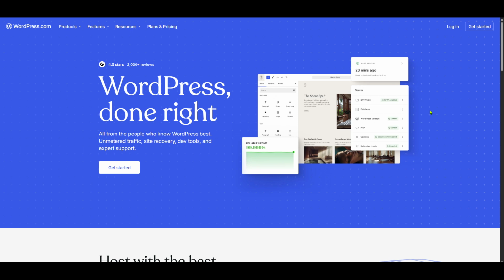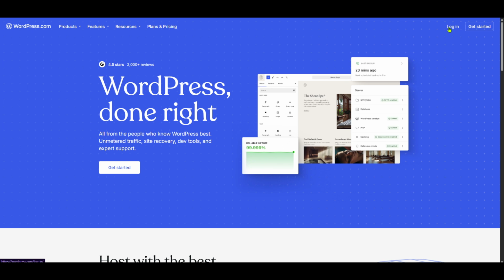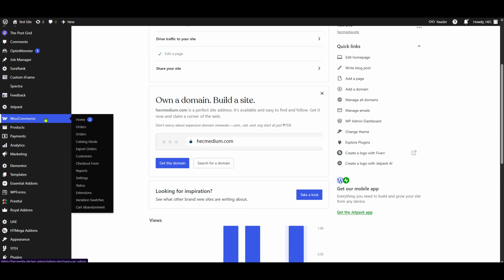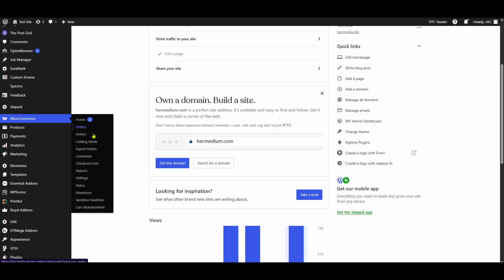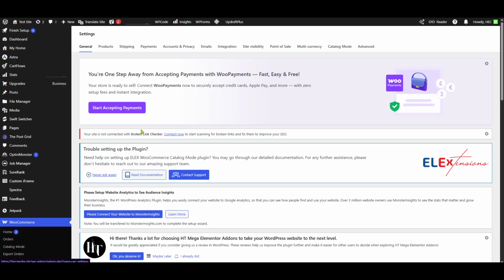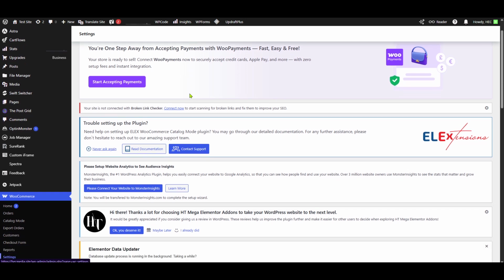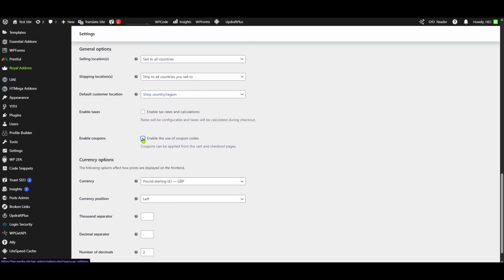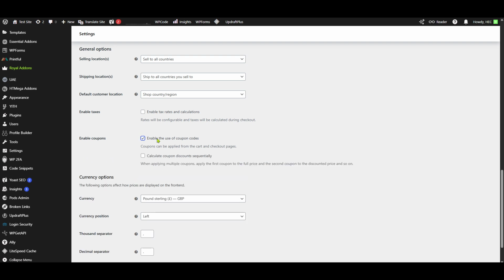How To Set Up Basic Discount In Woocommerce With Finale [2025 Guide]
In today's video we are covering: how to deal with cart abandonment in woocommerce, how to use woocommerce in wordpress, how to use woocommerce plugin in wordpress, how to list products in woocommerce, how to accept payments in woocommerce, how to set up an ecommerce store, how to install woocommerce plugin in wordpress, how to set up payment gateways on an ecommerce website, how to show products by category in woocommerce, how to use woocommerce, how to install woocommerce, how to install woocommerce plugin